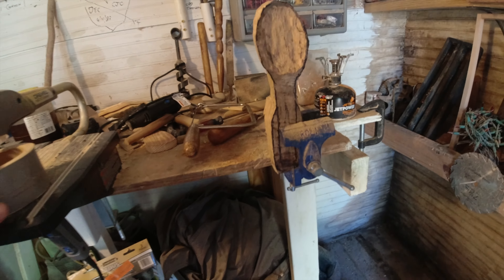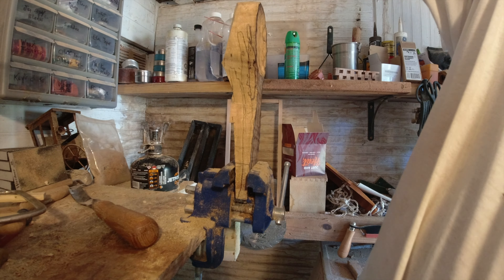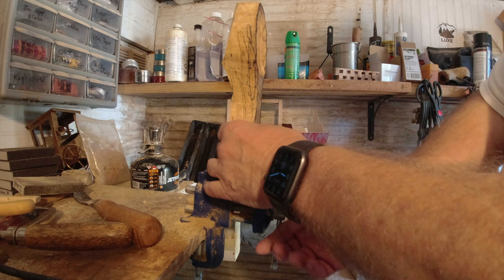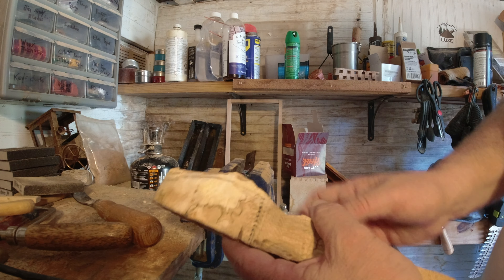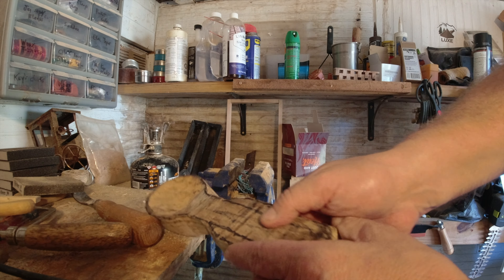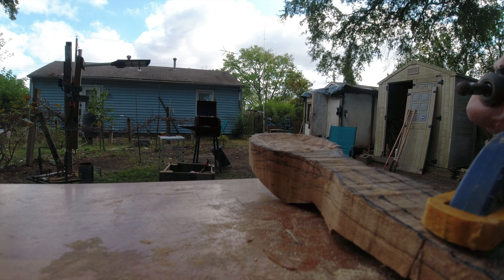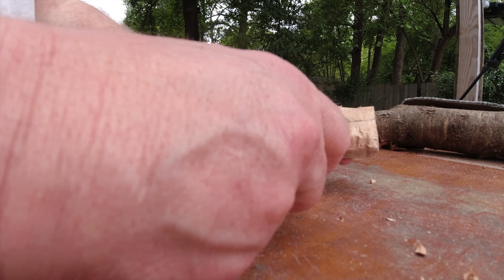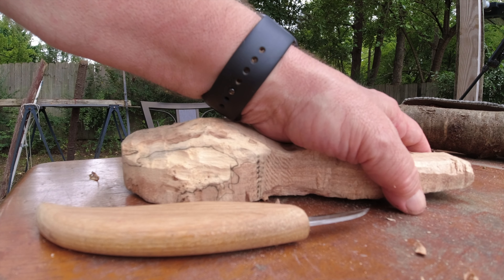Checking On The Spalted Wood Spoon Project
This wood is hard, very hard.  Like mummified but light.  Drop by and visit with my awesome friends @DaniDaysAhead @AlChafeMYBACKSTEP @WomanOutdoors @OldManKingHomestead @ArielleViking @Justdoingourbest2012 @JennyDStyle @fracturedchristian